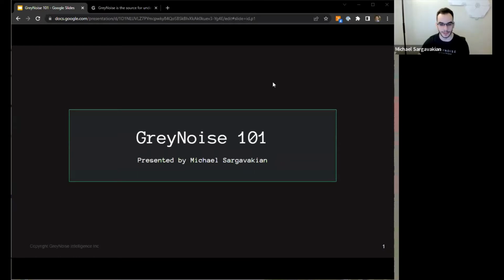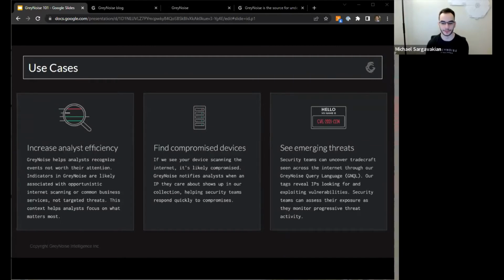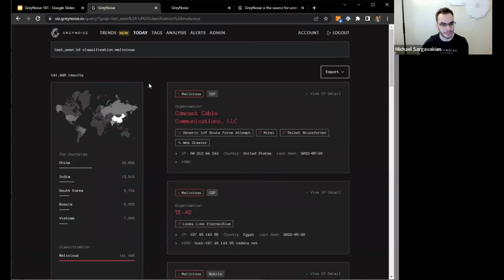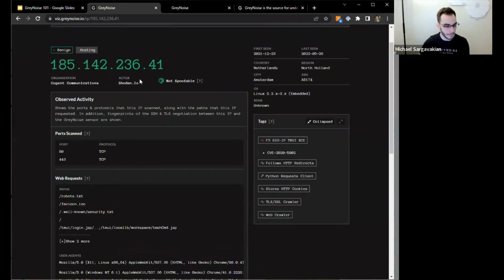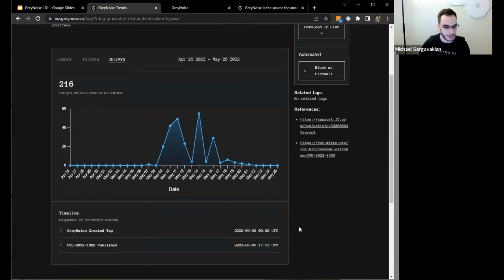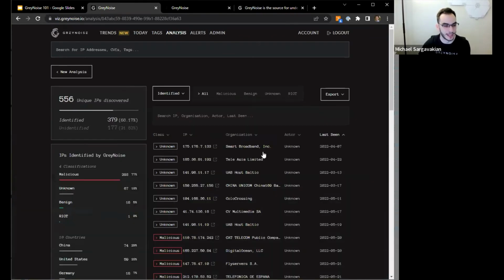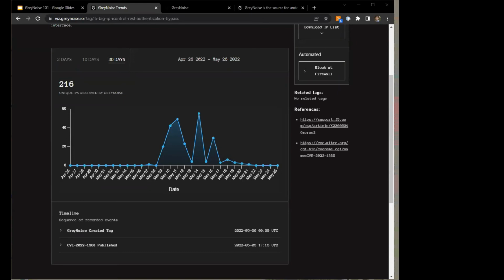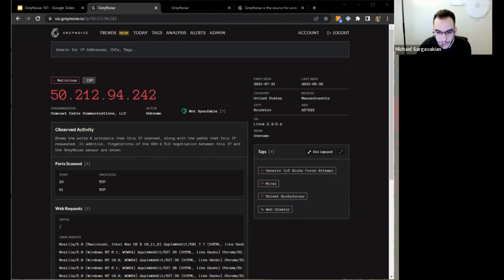GreyNoise 101 - May 2022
Welcome to GreyNoise 101!

This is a 30 minute session to gain a base level understanding of GreyNoise.

We will be covering:
- What is GreyNoise
- Noise and RIOT data
- What problems do you solve?
- Tags and Classifications
- Querying the Visualizer
- What actions do I take after running a query?
- Resources (integrations, Quick Start Guides, and use cases)